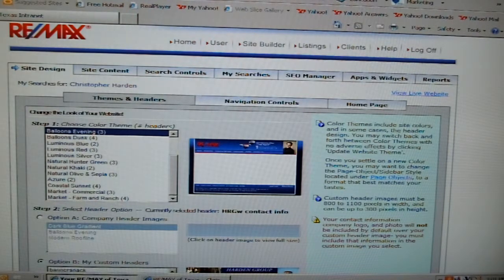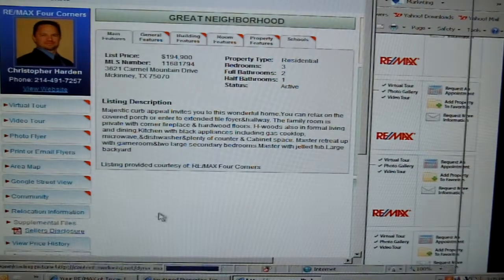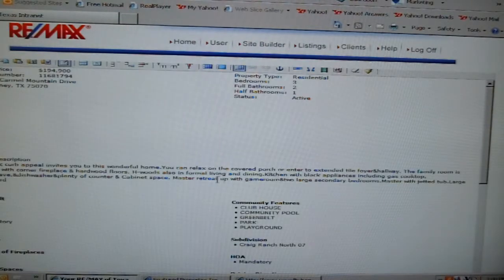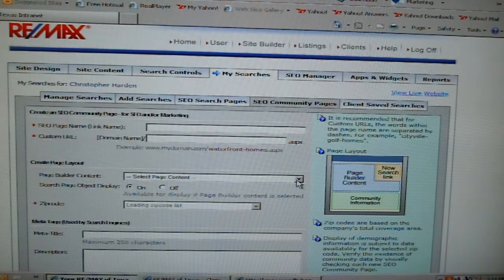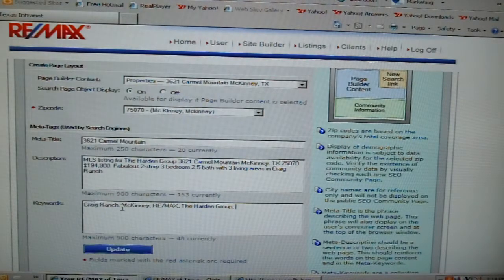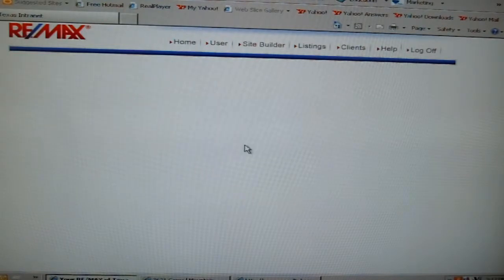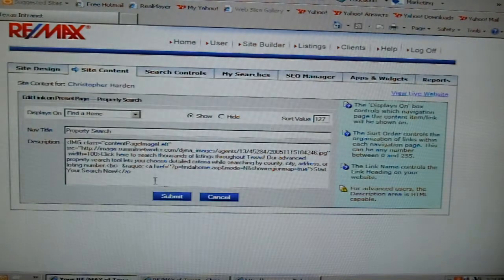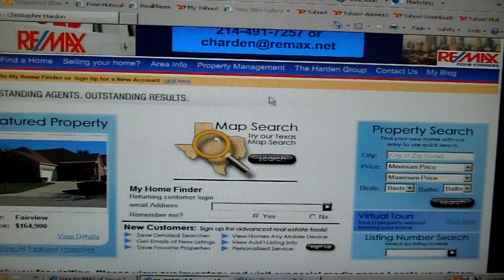How to create a webpage on a RE/MAX website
How to create a webpage for RE/MAX agents on their website